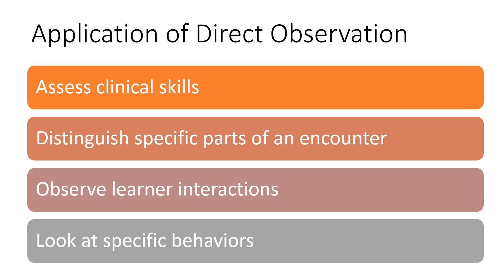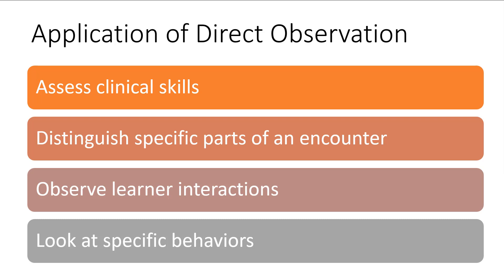Assess and Eval Mod 1 Application of DO